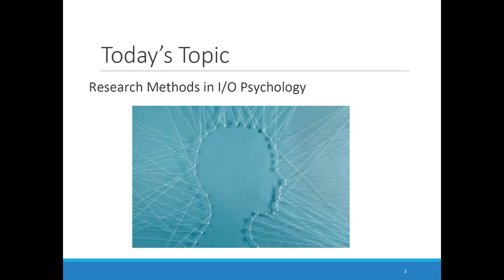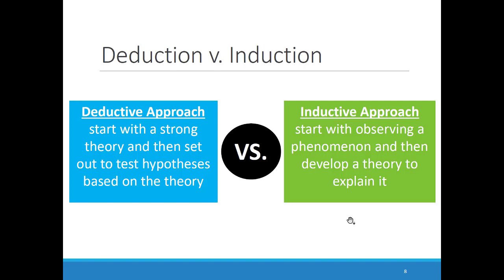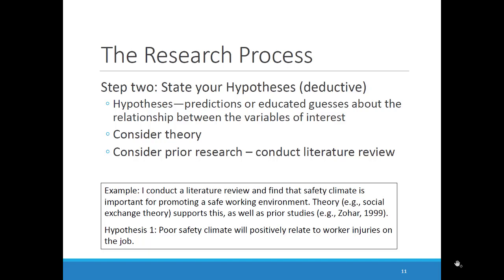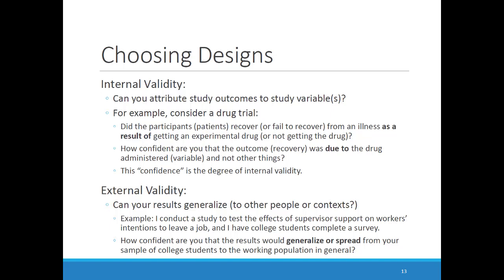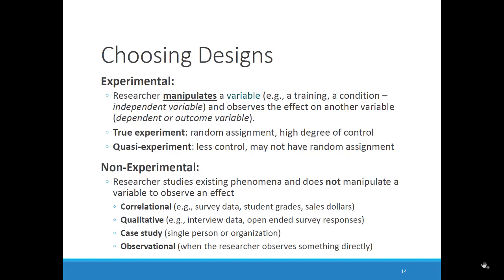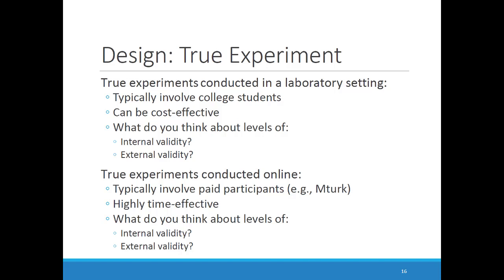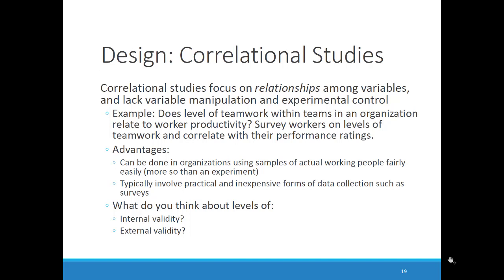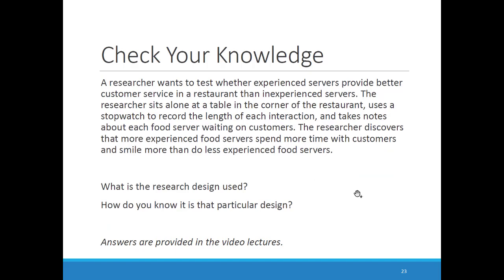Research Methods 1